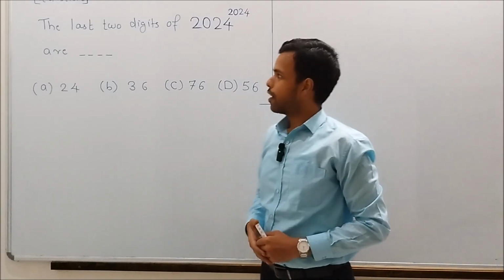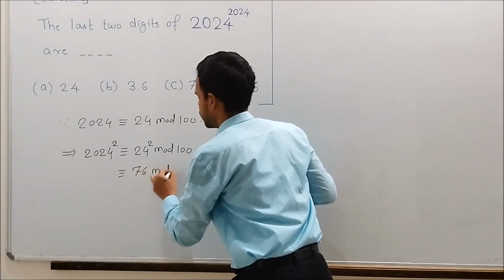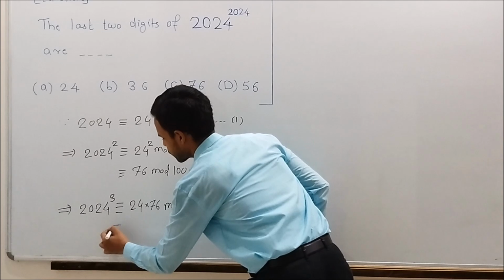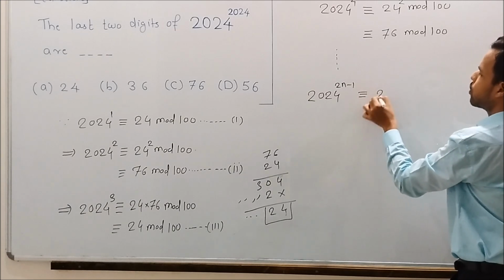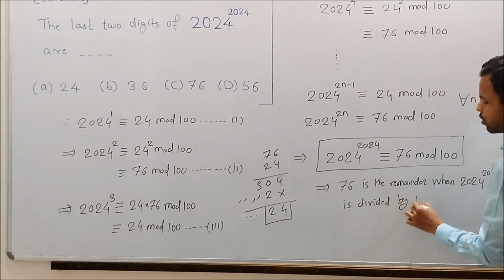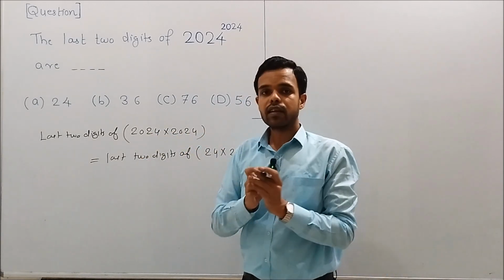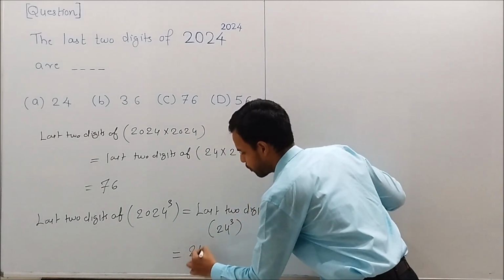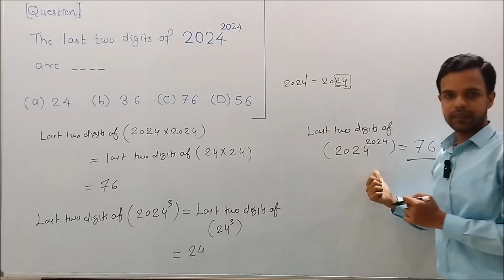The Last two digits of 2024^2024 | Number theory | Mathematics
In this video, we dive into the fascinating world of number theory to determine the last two digits of the large power 2024^2024. Using mathematical techniques and clever insights, we unravel this seemingly complex problem and provide a clear, step-by-step solution.

Join us at the Prime Institute of Mathematics, Amravati, as we explore:

- Methods for finding the last digits of large powers
- Practical applications of modular arithmetic
- Insights into the elegance of number theory

In this video, I computed the last two digits of 2024^2024 using two different approaches. First, by number theory, and second, by employing basic mathematical techniques. This dual approach will help you understand the problem from multiple perspectives and enhance your problem-solving skills.

Whether you're a student preparing for Higher mathematics exams (like CSIR NET, GATE, TIFR, NBHM, GMAT ), a math enthusiast, or someone who loves problem-solving, this video is for you!

Watch till the end to see the surprising result! Leave your questions and comments below, and let us know if you need a full video solution or an alternative approach for any other math problems. Enjoy the video!